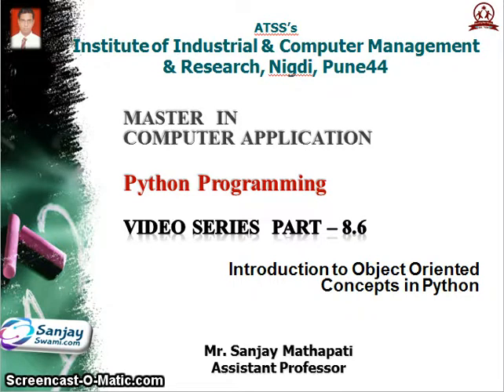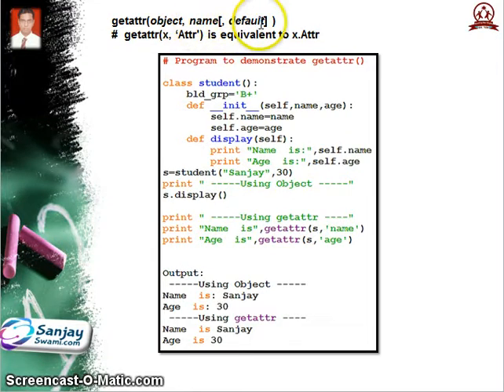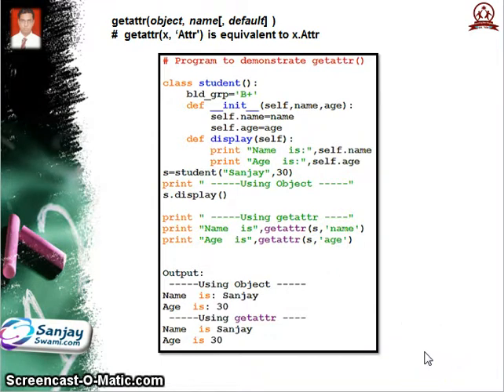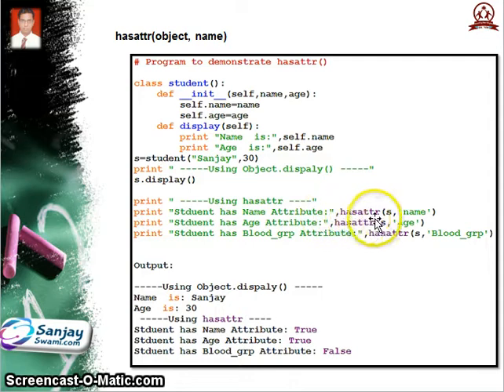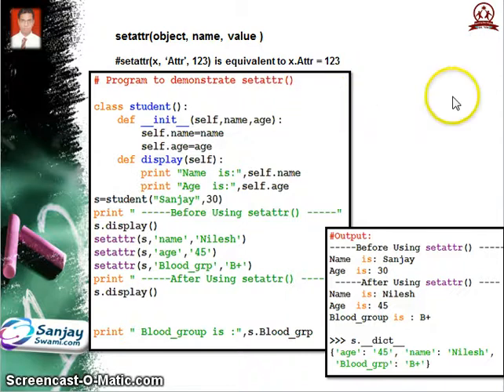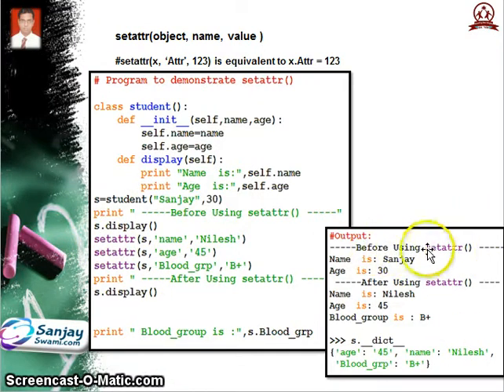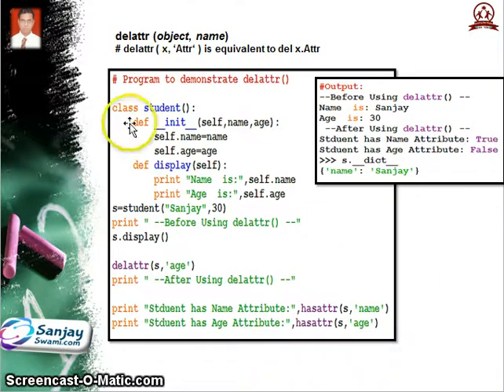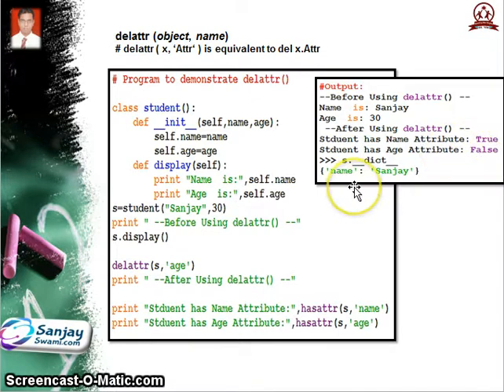Python OOps Section 6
Built in Functions : - getattr() , setattr(), hasattr(), delattr() in Python